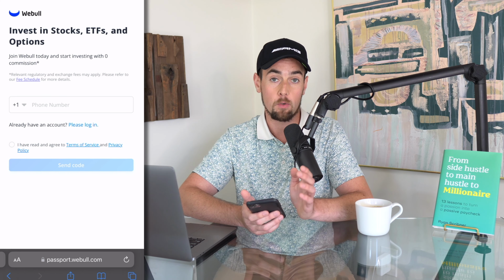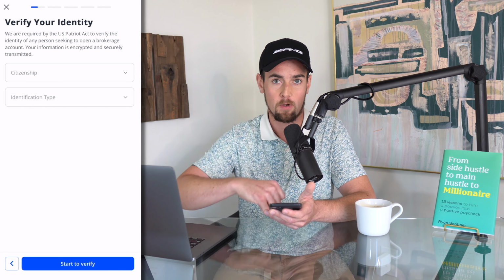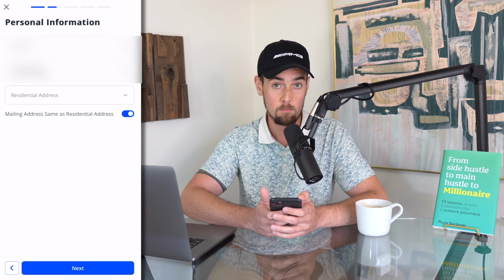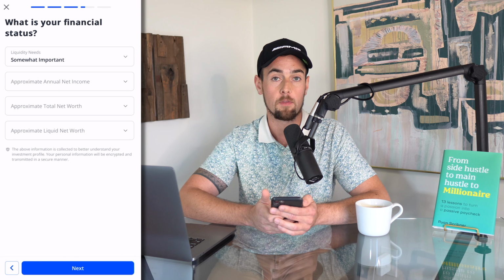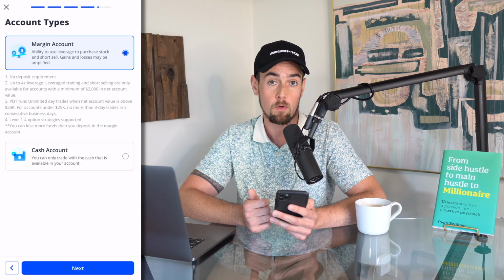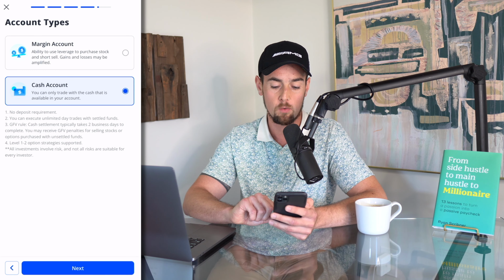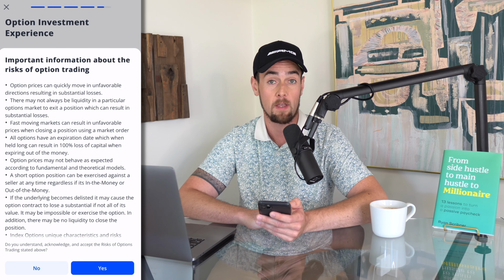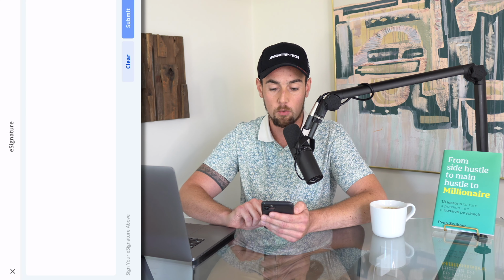How To Open A Webull Account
In this video, I'll be showing you how to open a Webull Account from scratch.